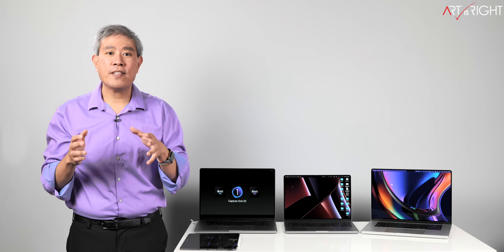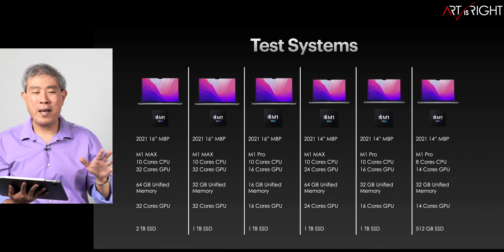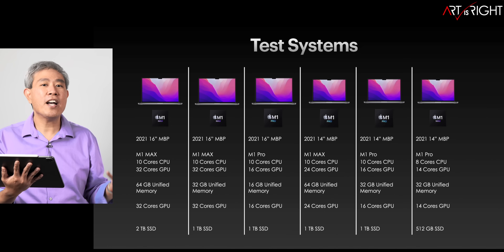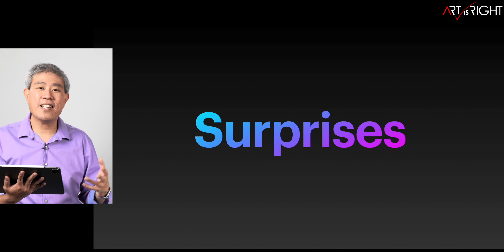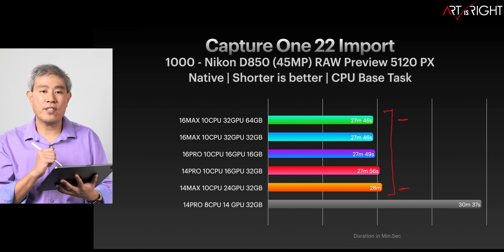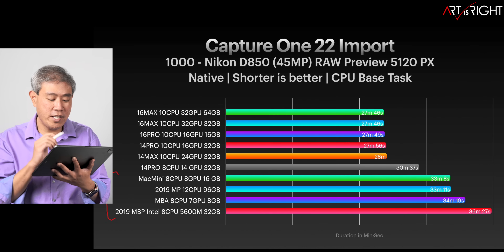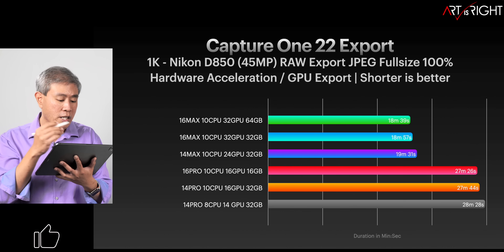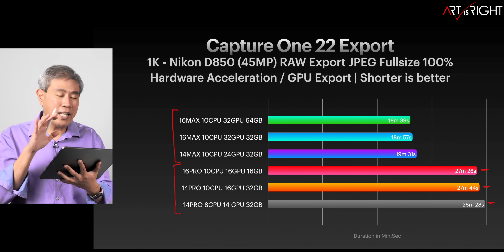Capture One 22 Real World Test on 14" & 16" MacBook Pro w/ M1 PRO & M1 MAX & 1 Big Surprise!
Capture One 22 Real World Photo Test on 14" & 16" MacBook Pro with M1 PRO & M1 MAX along with the results for select M1 and Intel Macs as well. This test will include both 1000 RAW files import / export. In addition the newest features in this release HDR merge and Panorama merge will get put through the test as well to see what kind of performance can we get out of our mac. And yes there are some surprises along the way... watch the video to find out.

Time Stamp
00:00 Intro
00:28 Preface
00:41 Test Systems M1 Pro & Max
01:38 Test Systems Intel & M1
02:01 Surprises
02:24 C1 22 1K Import M1 Pro & Max
03:30 C1 22 1K Import All Macs
04:16 C1 22 1K Export M1 Pro & Max
05:28 M1 Max Surprise & Revelations
07:15 C1 22 1K Export All Macs
08:10 C1 22 HDR Merge M1 Pro & Max
09:18 C1 22 HDR Merge All Macs
09:40 C1 22 Pano Merge Preview M1 Pro & Max
10:24 C1 22 Pano Merge Preview All Macs
11:20 C1 22 Pano Merge Time M1 Pro & Max
12:12 C1 22 Pano Merge Time All Macs
12:45 Conclusions & Optimization
13:17 GPU Choices
13:57 Memory Choices
14:38 Recommendation Chart
15:25 Part 2 C1 21 VS 22 & Conclusion